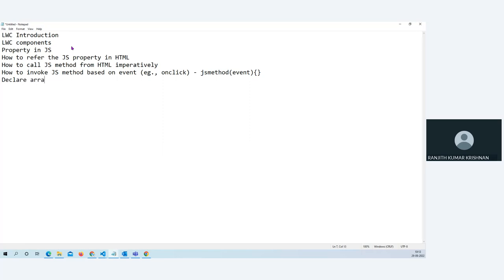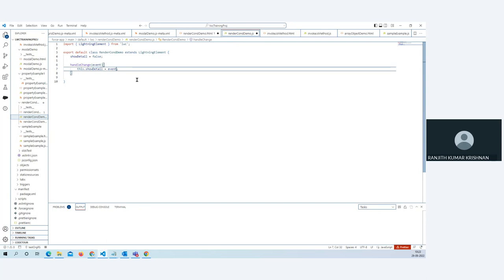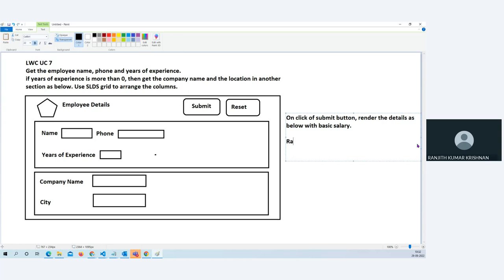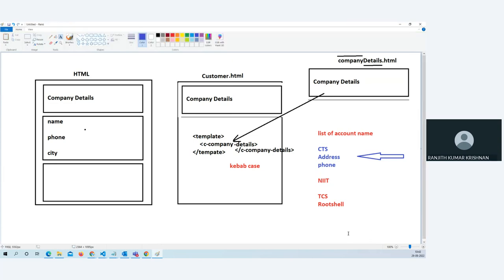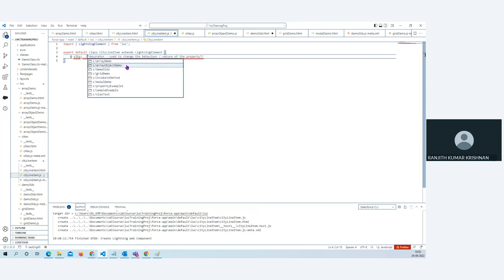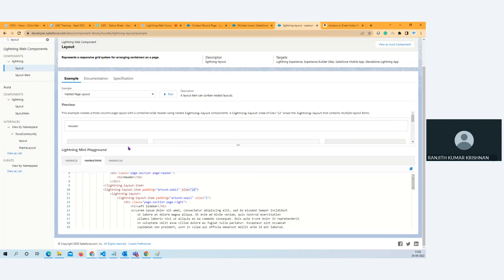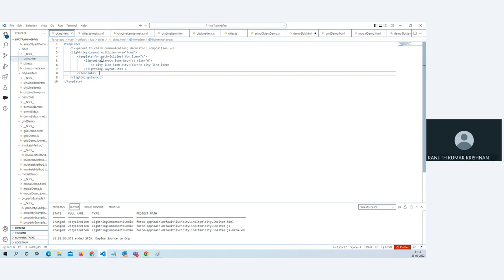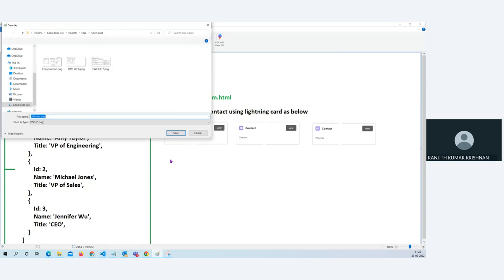Day 5 - Decorator API - Parent to Child Communication